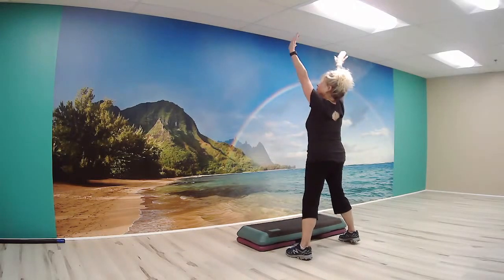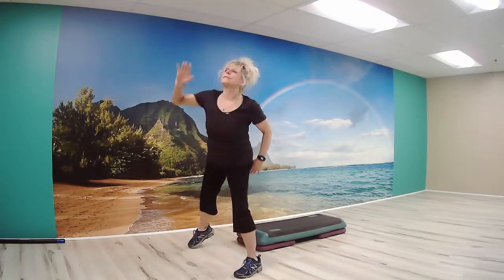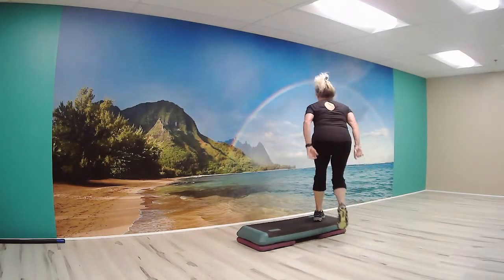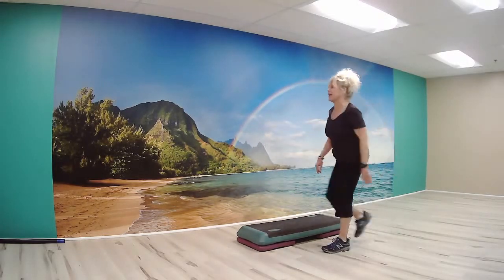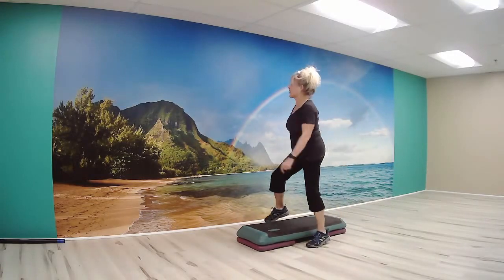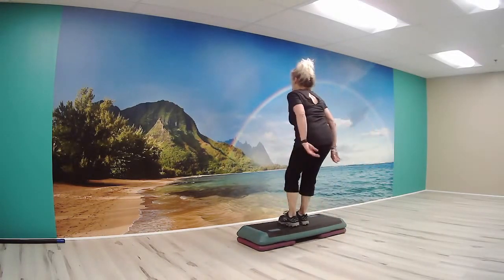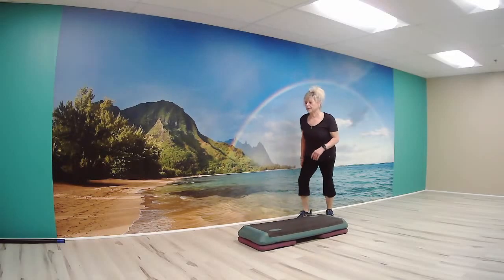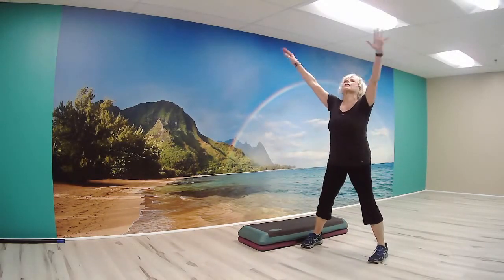Step Level 2 - February 5, 2021 👟👟